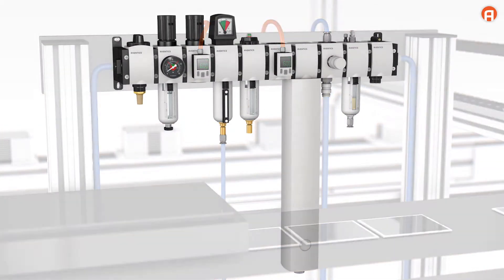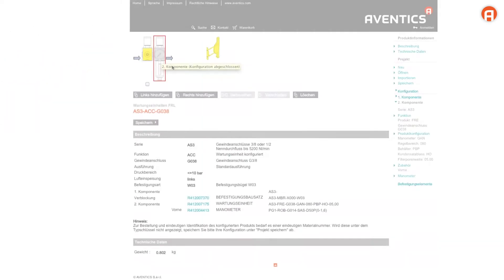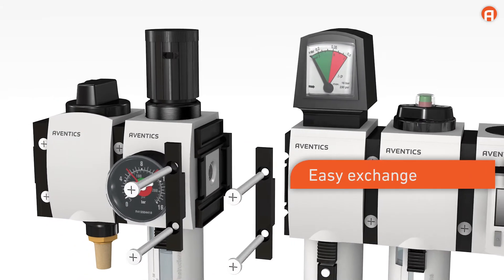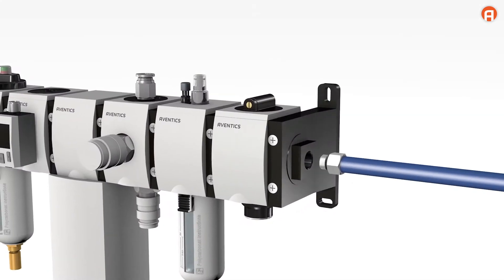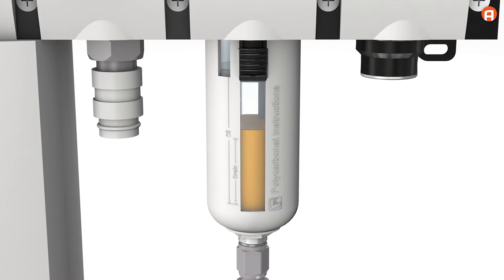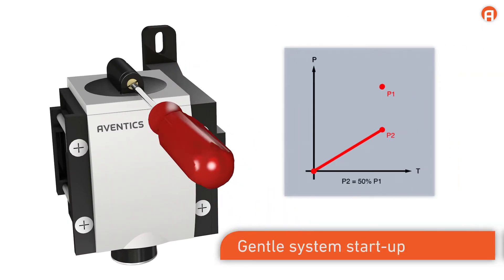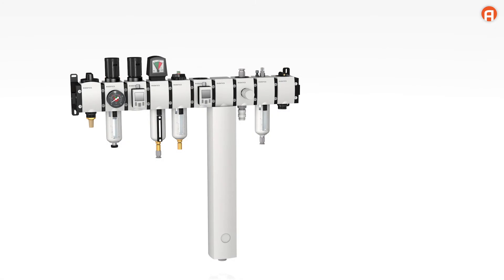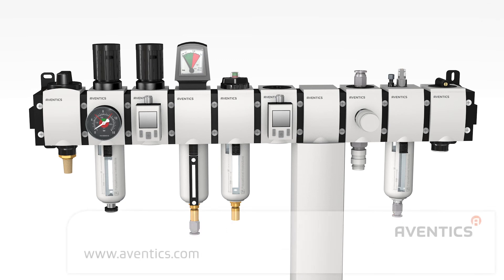Compressed air preparation – AS series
All functions, all sizes – the modular versatility of the AS series maintenance units enable universal application.